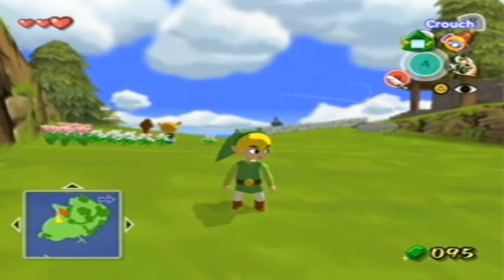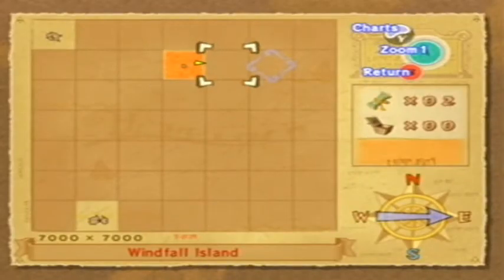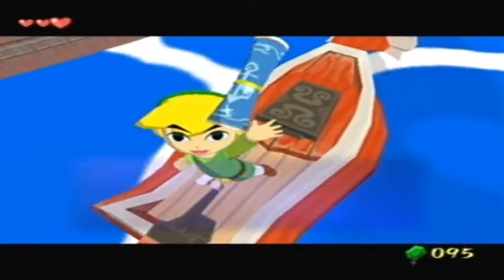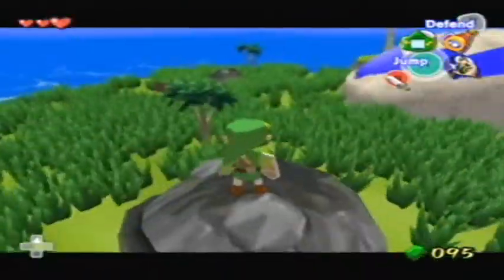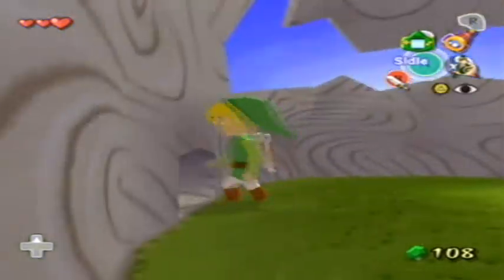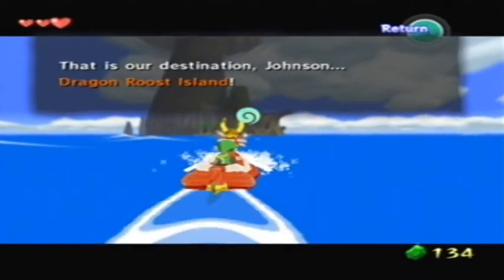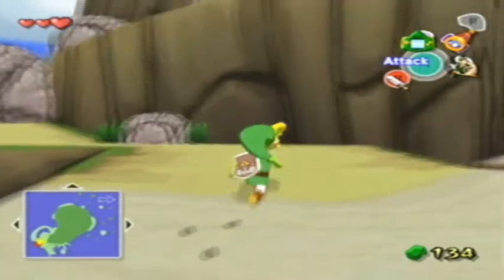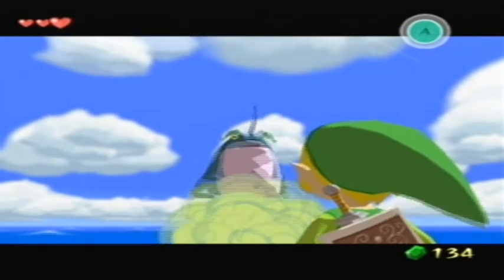The Legend Of Zelda: The Wind Waker | Episode 7: Dragon Toast Island!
Headin' over to our next destination, Dragon Toa- err, Dragon Roost Island!